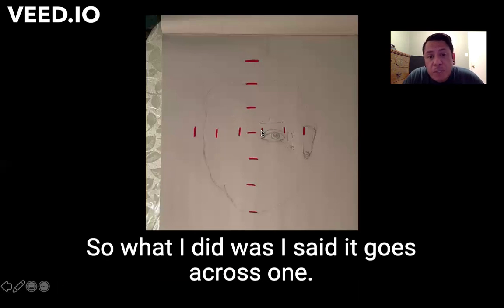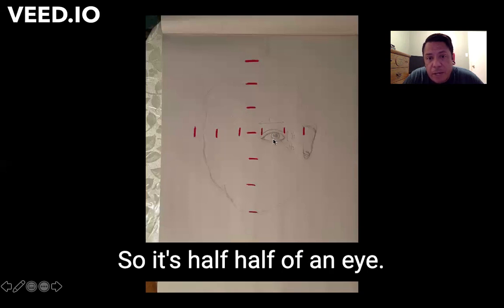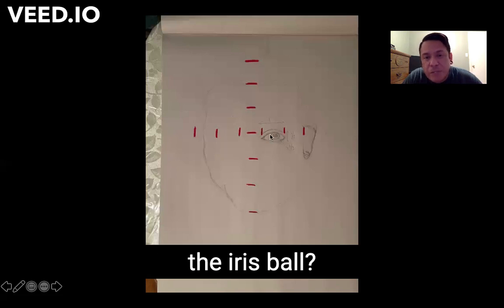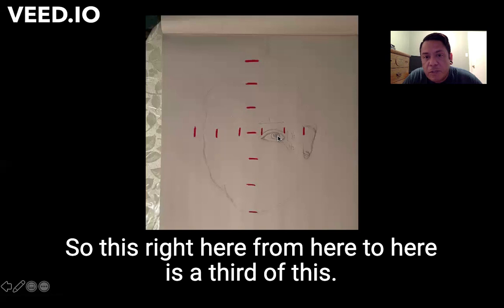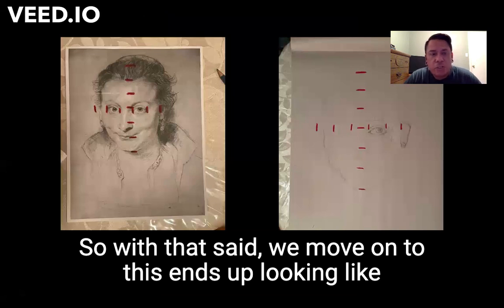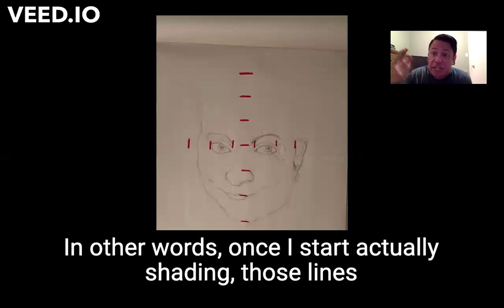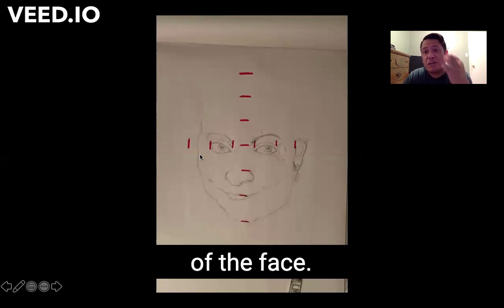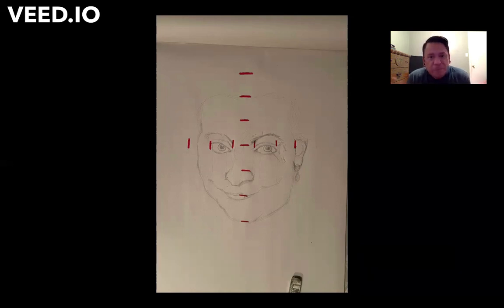Drawing Freehand Head and Hands Tutorial